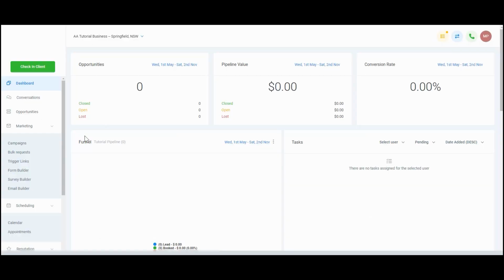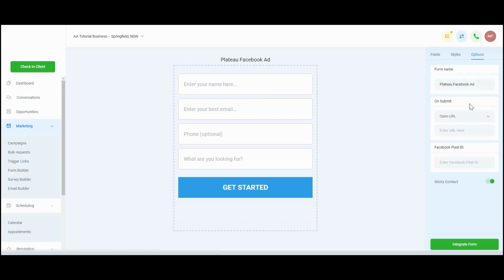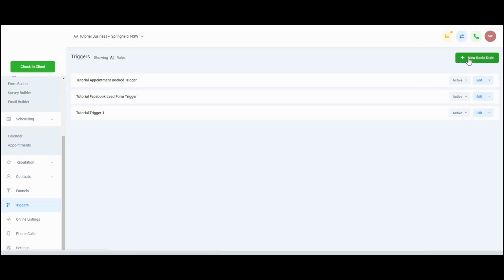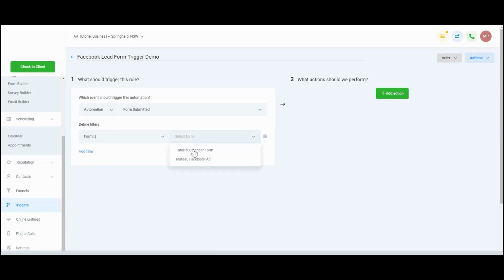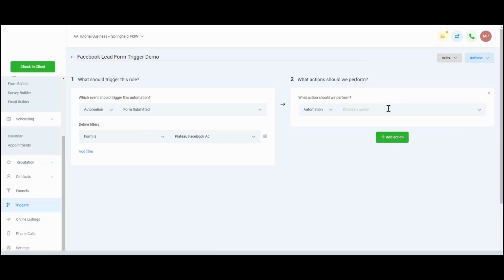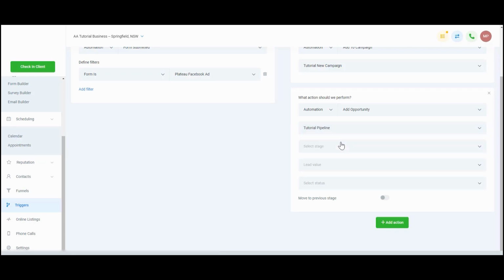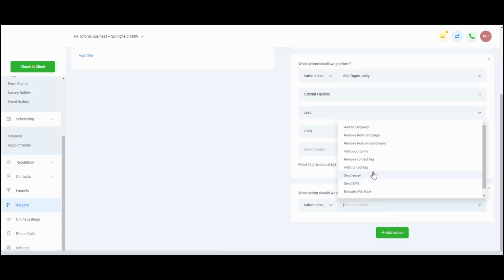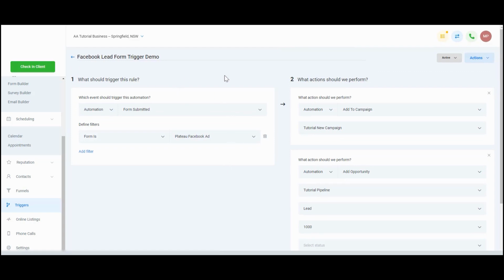Forms and Triggers